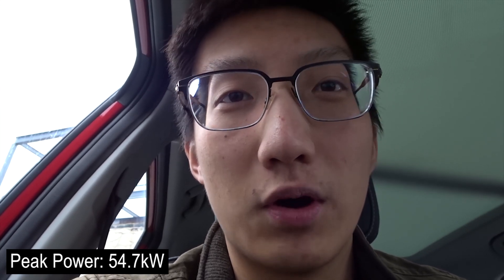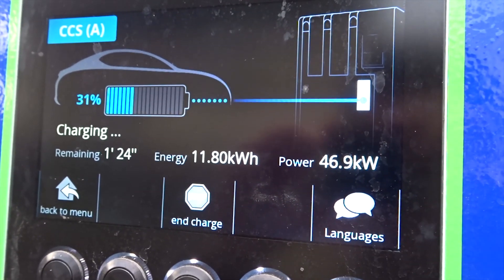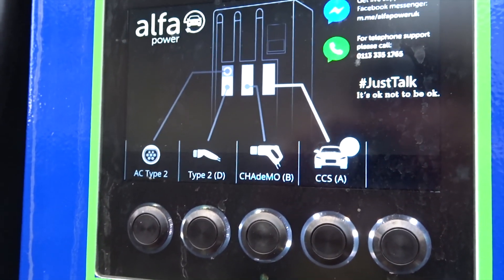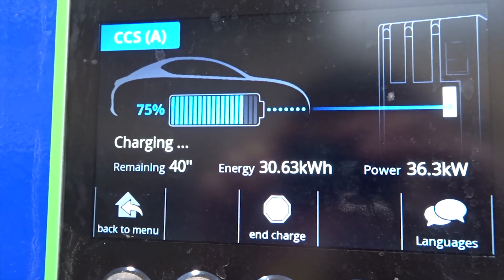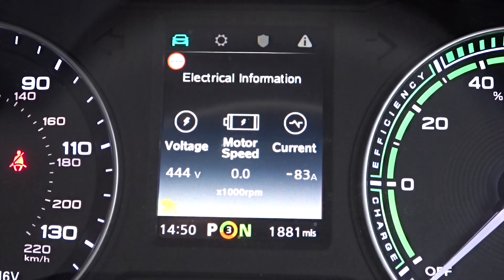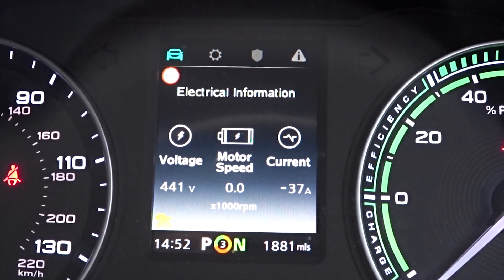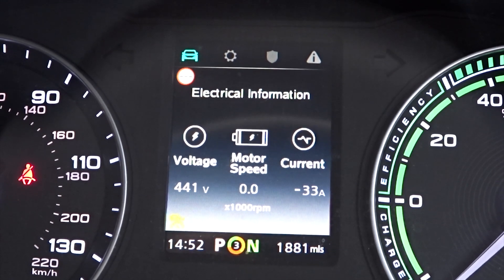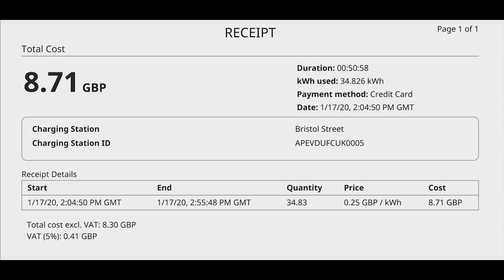MG ZS EV - Winter 100kW Rapid Charging Test | KC Talks EV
Overall, with ambient temperature of 6-7°C, and an internal battery temperature starting at 9.6°C, I achieved a peak of 54.7kW.

I'll try this in summer when the temperature is warmer.

P.S. Let me know if you do use the link so I can mention you on the channel!

// Time Stamps

00:00 Introduction Start
00:09 Test Explanation / First Plugging In
01:43 30% State of Charge
02:29 64% State of Charge
02:40 75% State of Charge
02:58 Charging Speed Throttling
05:06 Final Cost at Alfa Power